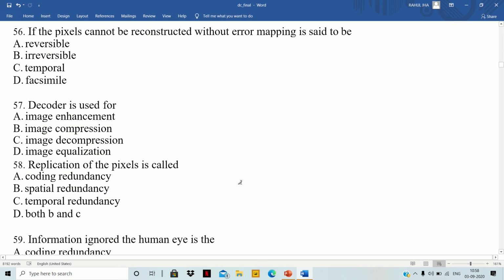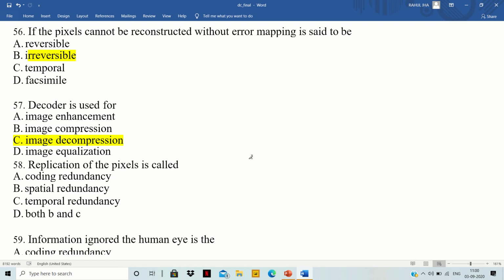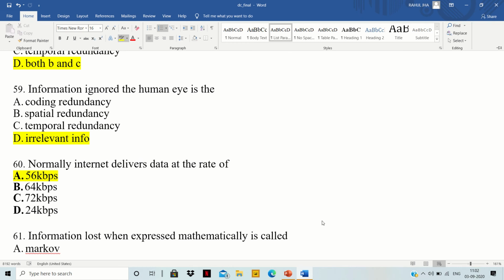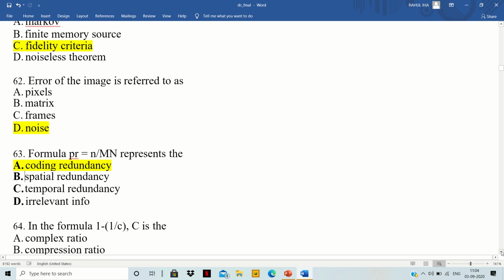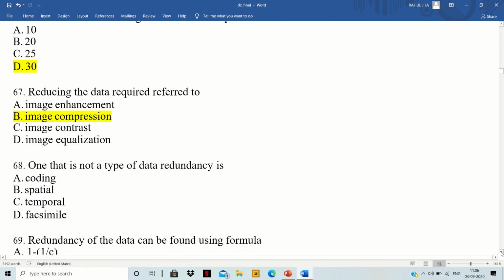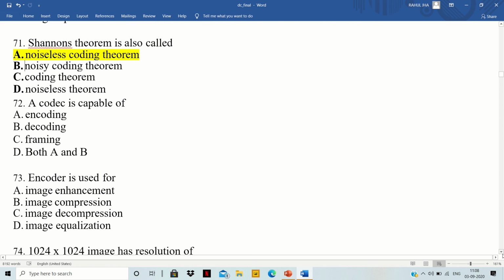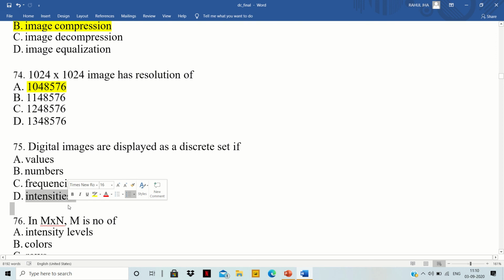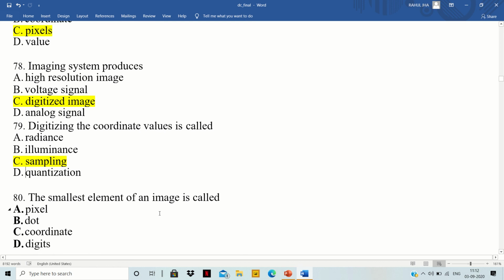DATA COMPRESSION IMPORTANT UNIVERSITY QUESTIONS PART3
It is covering all the IMPORTANT questions of data compession and you can learn quickly

USE BELOW LINKS FOR AKTU PDF SOLVED QUESTIONS-

USE THESE BELOW LINKS FOR OTHER MODULES OF SUBJECTS-